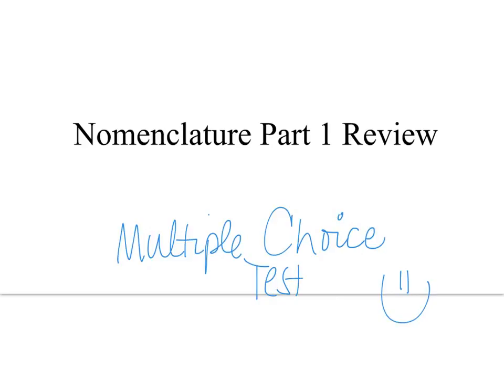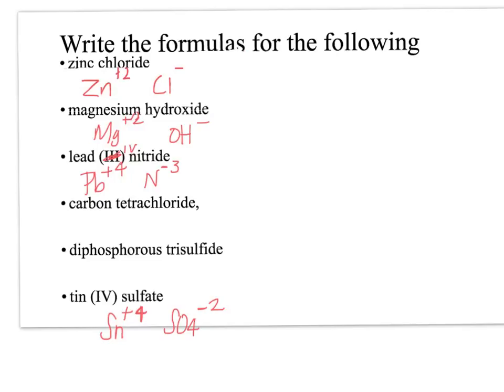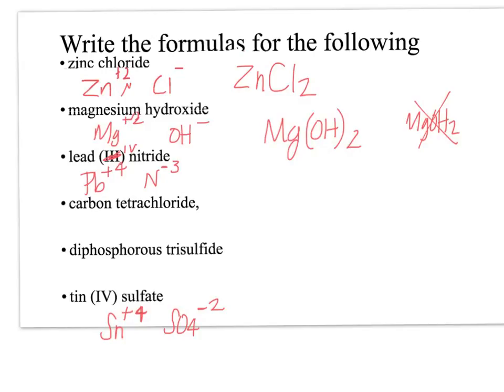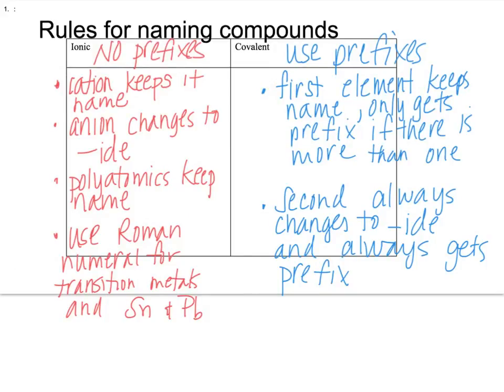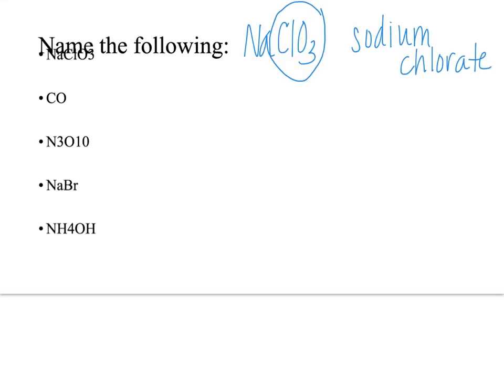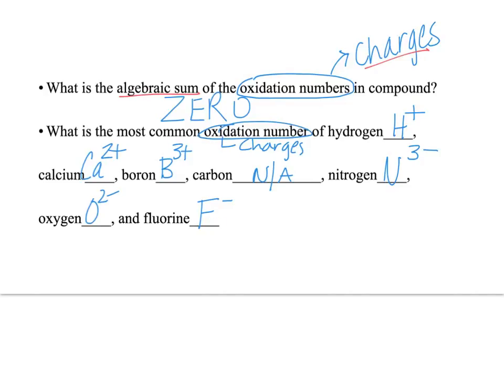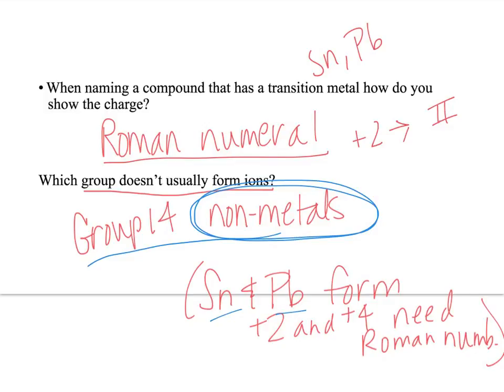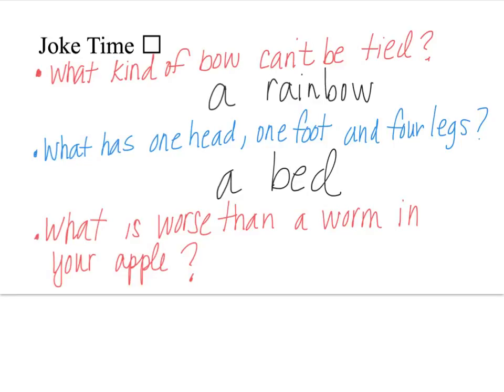nomenclature part 1 review